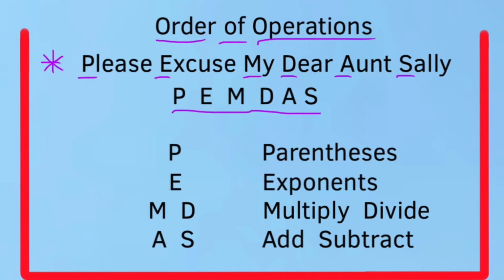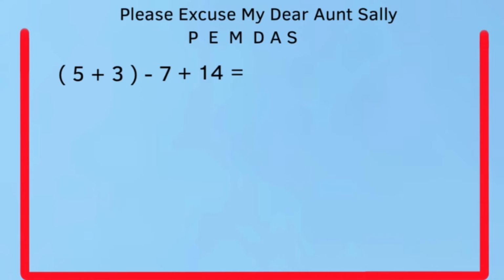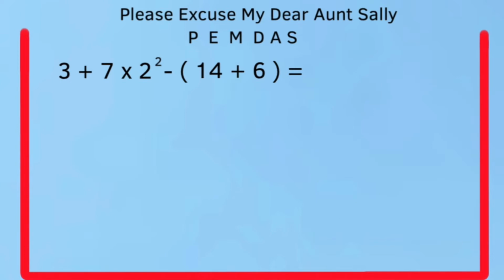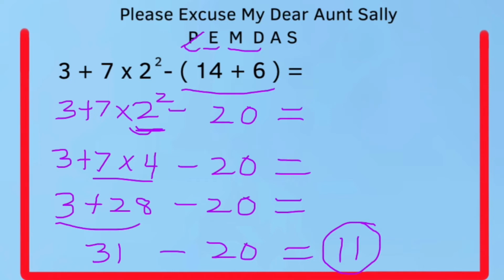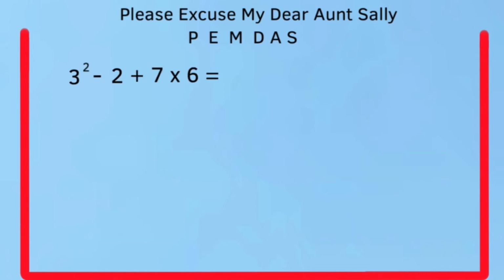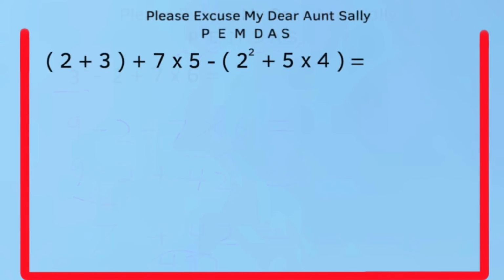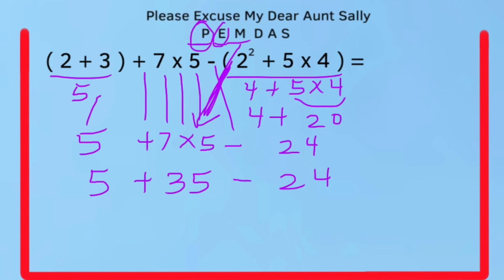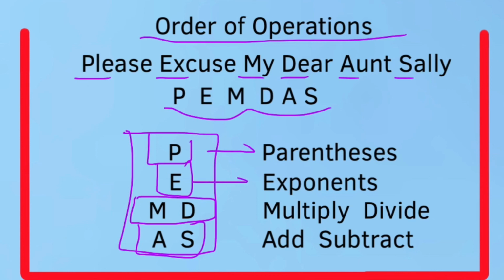Order of Operations PEMDAS Please Excuse My Dear Aunt Sally.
When doing math problems you need to have a good understanding of the order of operations.
PEMDAS